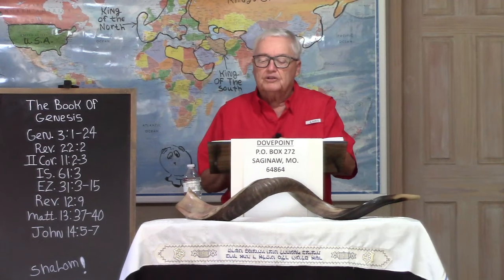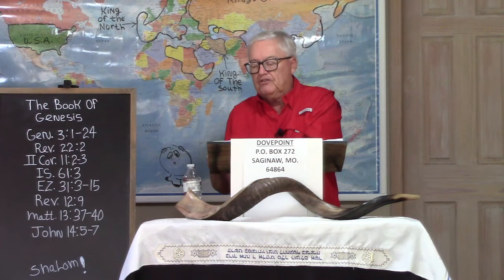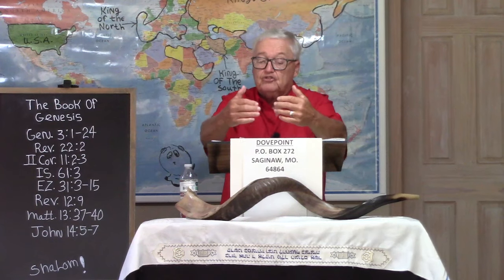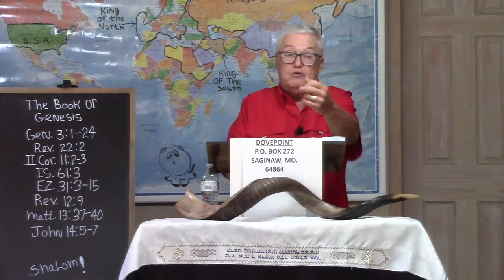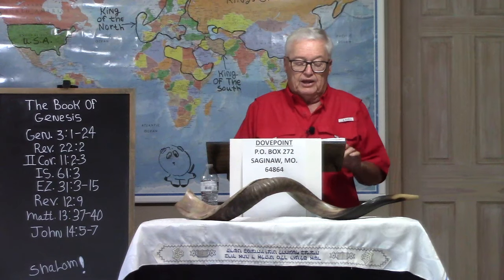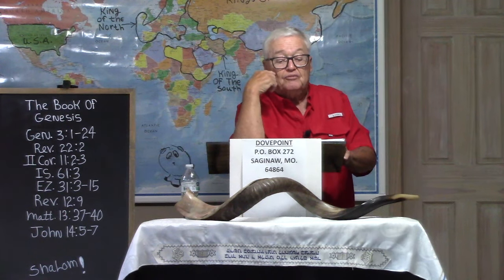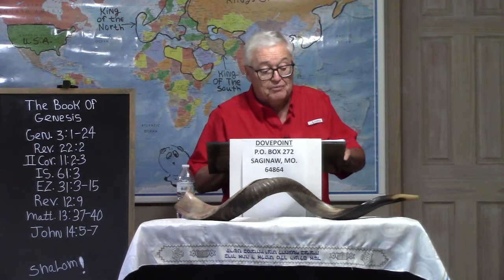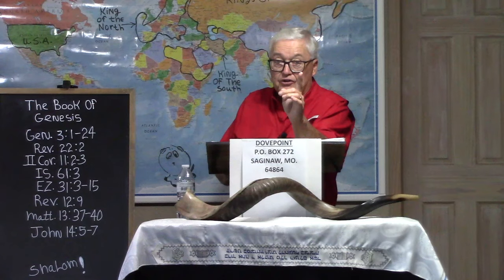The Book of Genesis, part 4 - June 4, 2024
We're gonna make our way through chapter three this week. Stick to the manuscripts with us, my friends, lest you be deceived!!